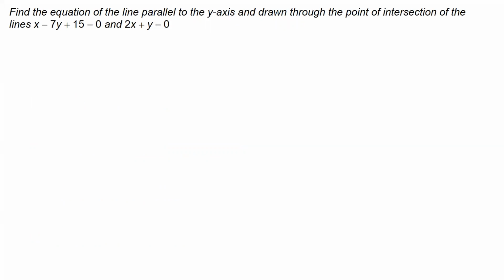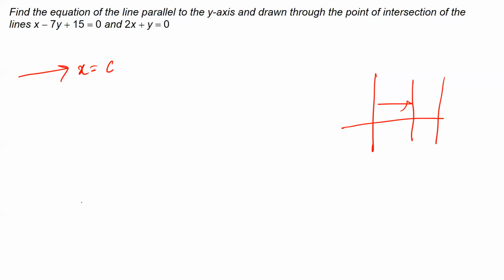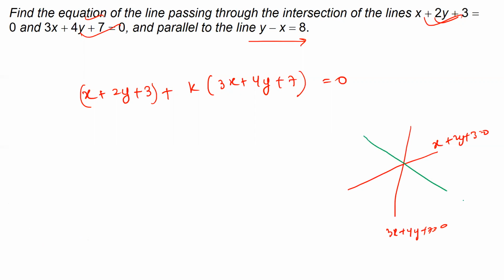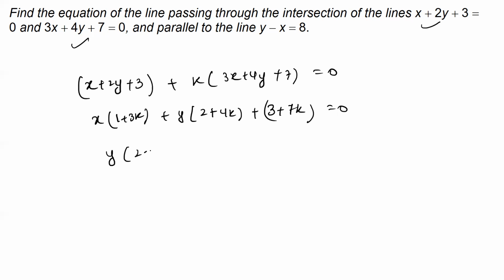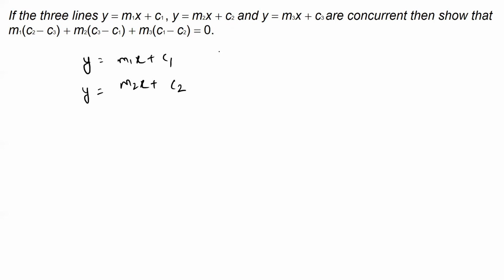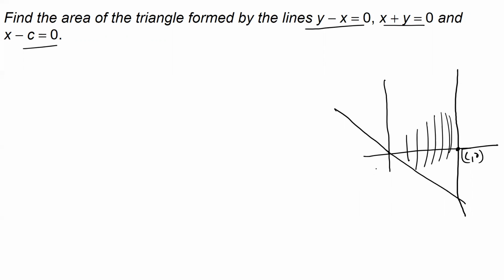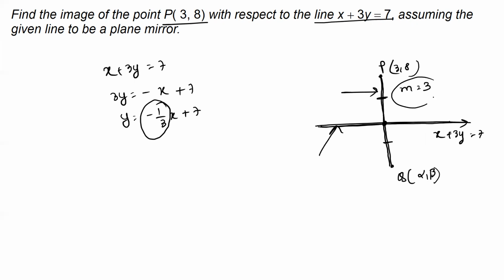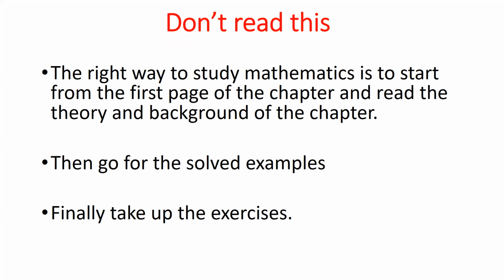Straight_Lines_Part_5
Miscellaneous problems on straight lines; practice problems on straight lines; solved examples on straight lines; harder problems on straight lines